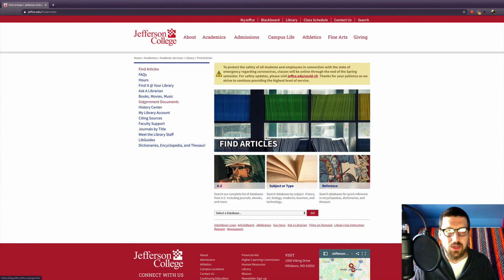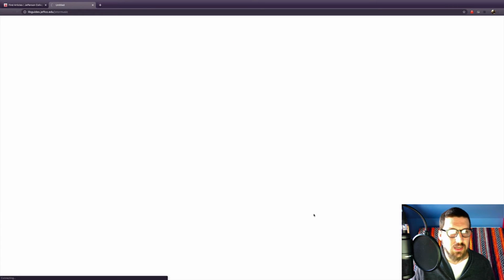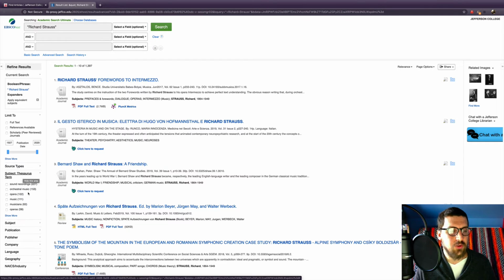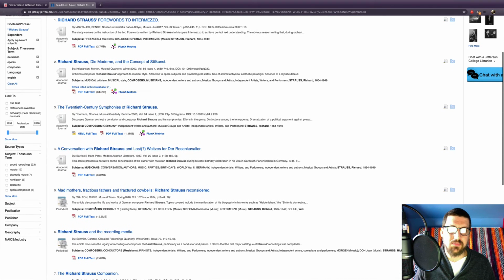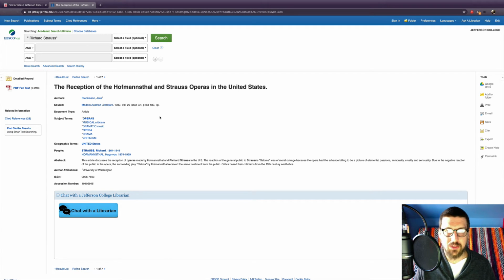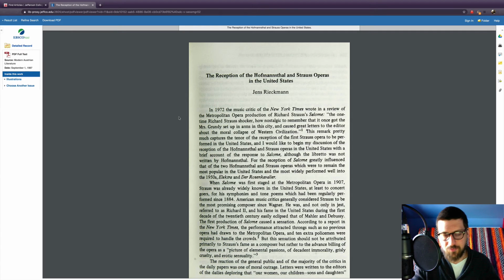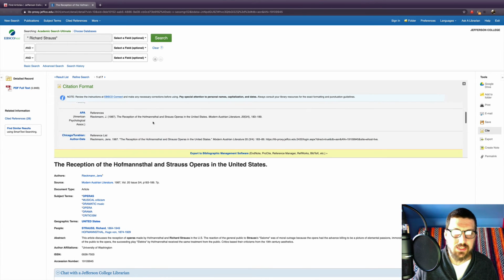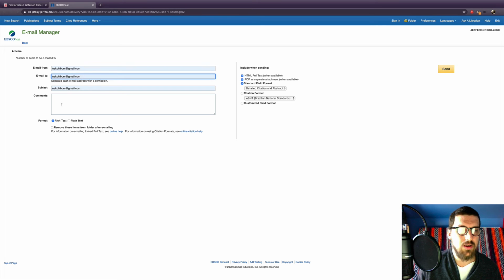Tutorial for Music Research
Walks students through how to use JSTOR and Academic Search Ultimate to find resources for research in music.